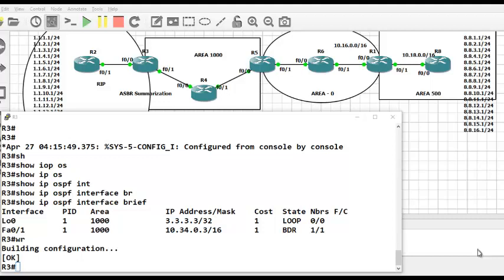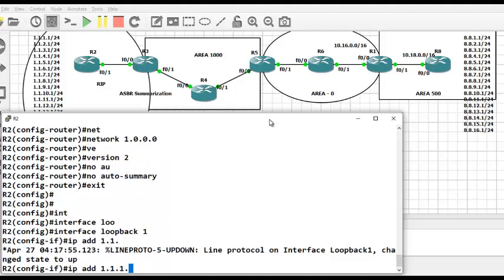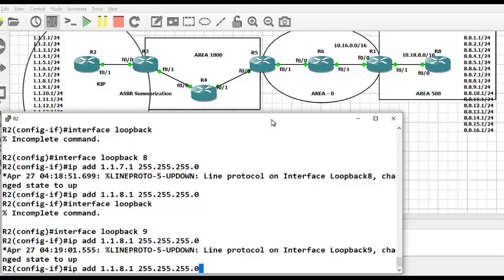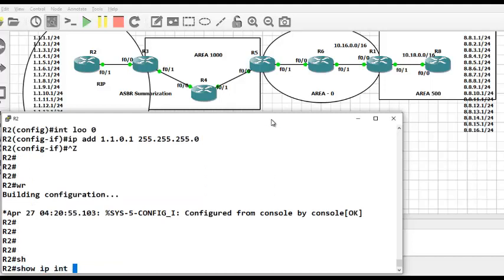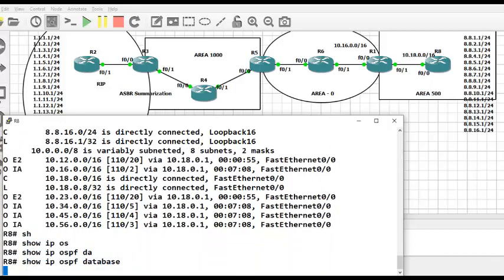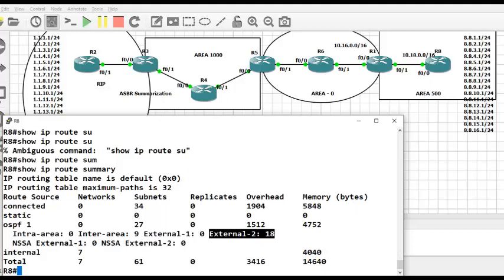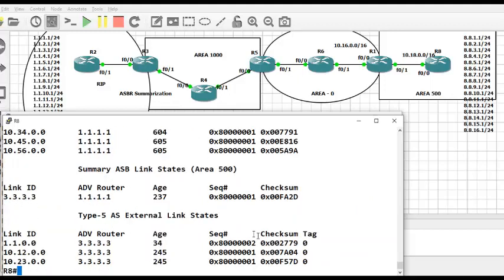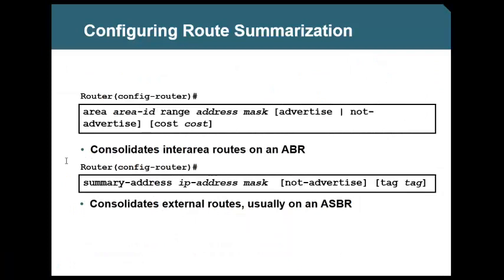OSPF Part 14 Apr